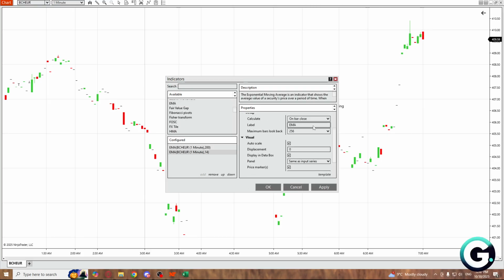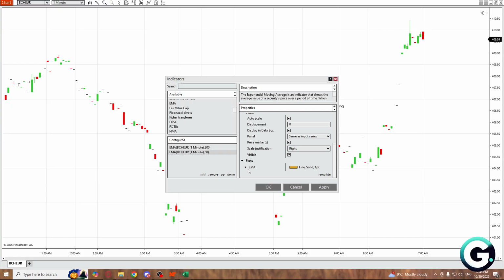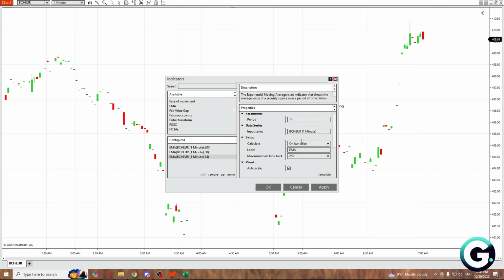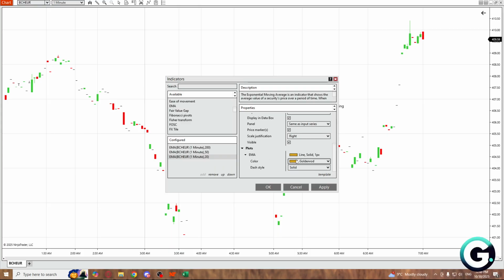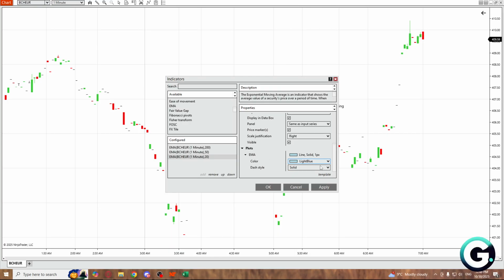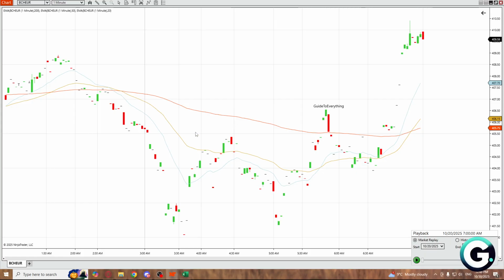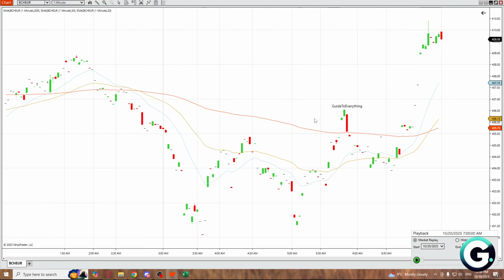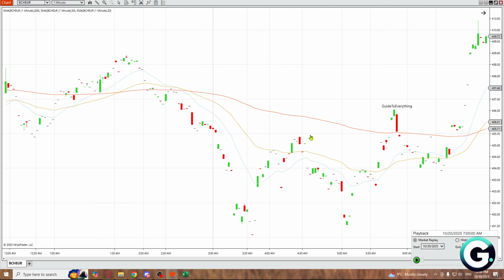How to Add the 200, 50, and 20 EMA in NinjaTrader 8 (2026)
Hello in this video I will show: How to Add the 200, 50, and 20 EMA in NinjaTrader 8 (2026)

In this video:How to Add the 200, 50, and 20 EMA in NinjaTrader 8 (2026)